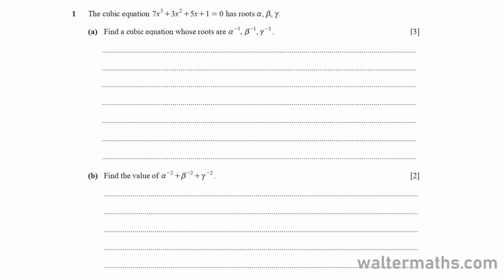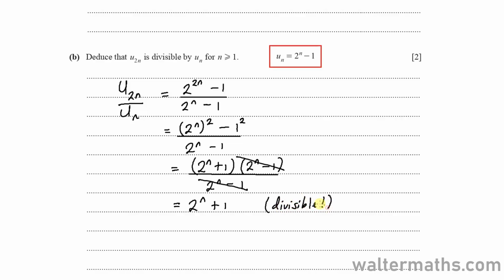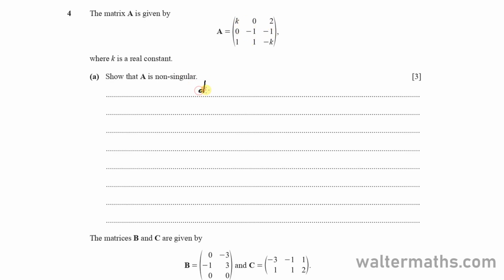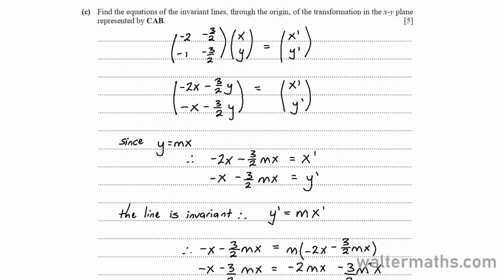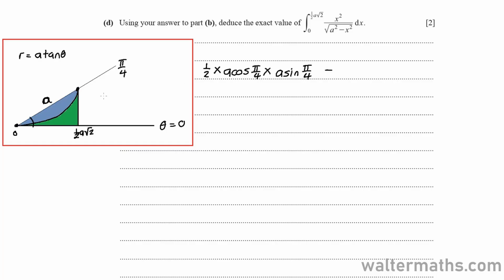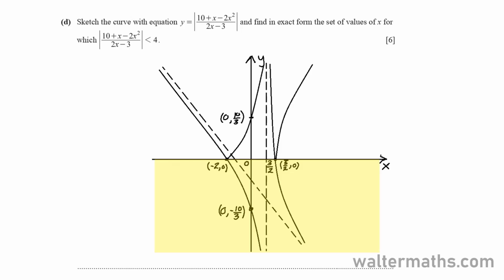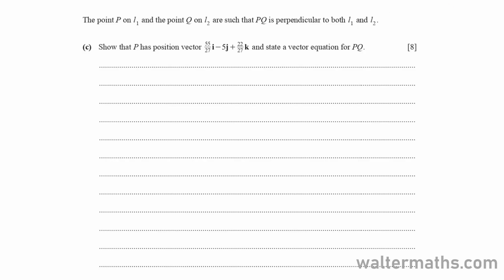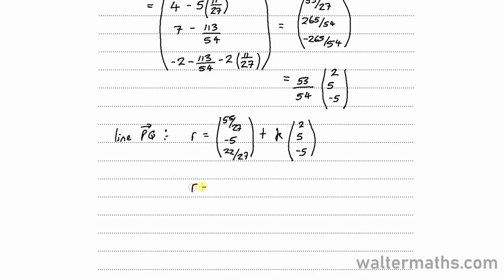A Level Further Maths Solved Paper (9231 May June 2020 P13)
Cambridge (CAIE) A Level Further Pure Maths 1, May June 2020 P13.
Here are the time stamps:
00:00 Intro
00:30 Question 1 Roots of polynomial equations
06:39 Question 2 Proof by Induction
12:48 Question 3 Summation of series
23:54 Question 4 Matrices and Transformations
37:14 Question 5 Polar coordinates
50:23 Question 6 Rational functions and Graphs
1:04:47 Question 7 Vectors